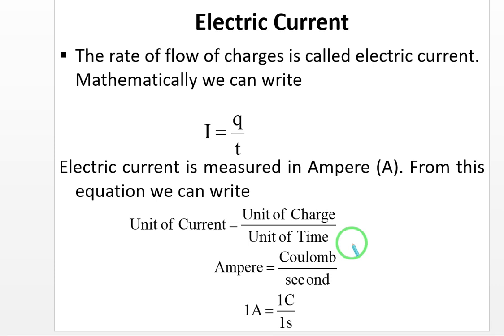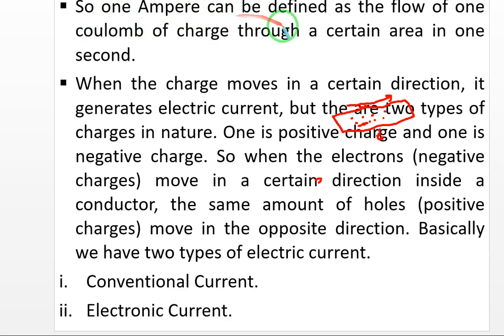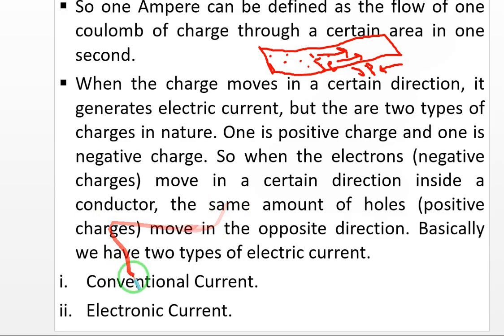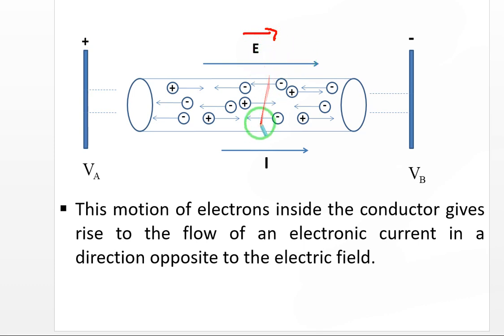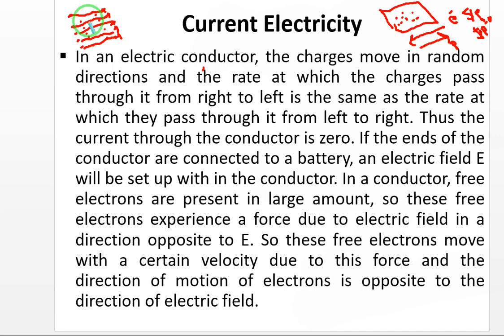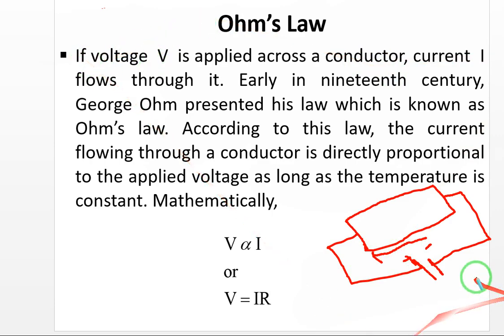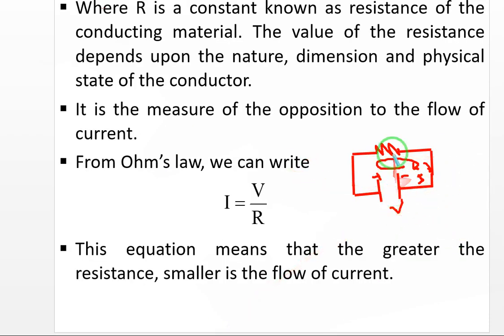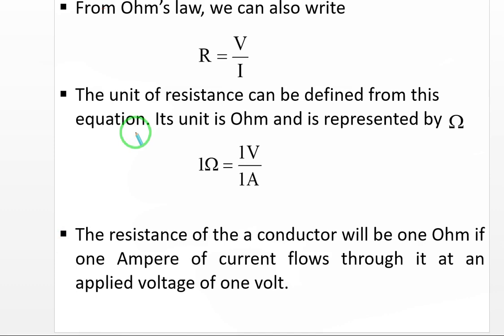lecture 06 Electricity